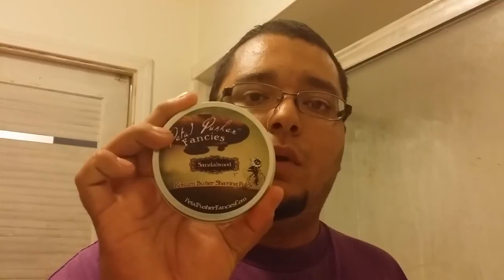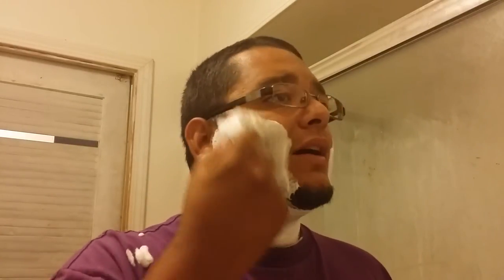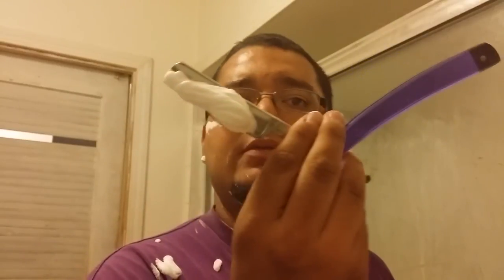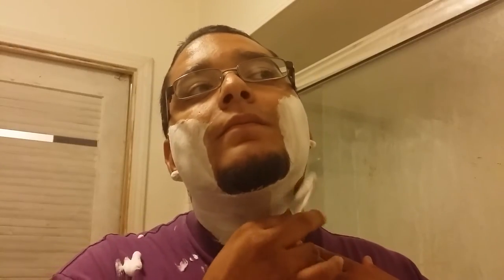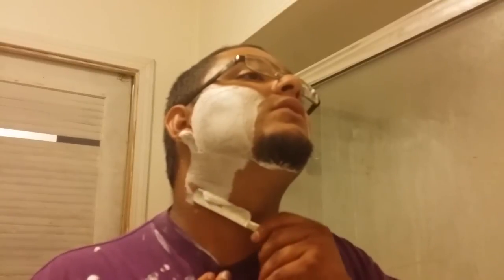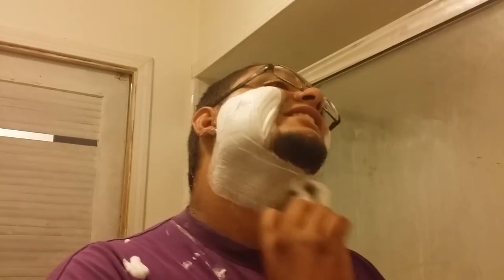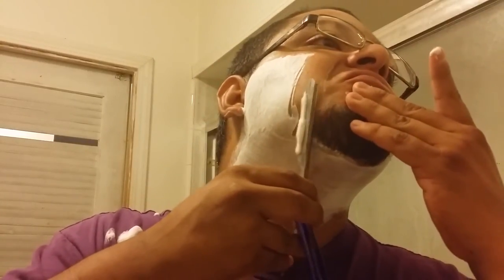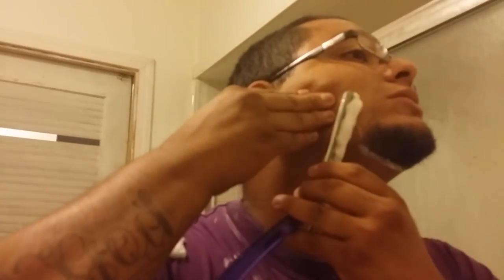W.S.R Vendor of the Month: Petal Pusher Fancies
The final installment of "I Love Sandalwood". Wet Shaver Review Vendor of the Month: Petal Pusher Fancies Sandalwood Shave soap is featured. Great shave, great scent, great product.